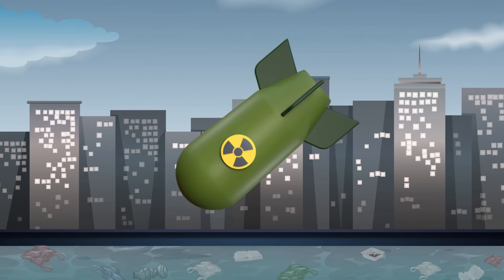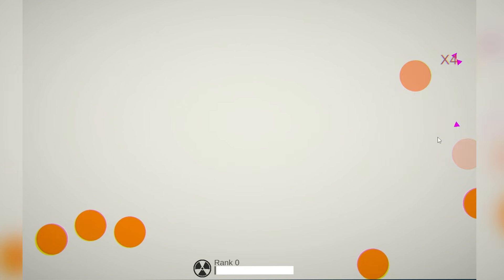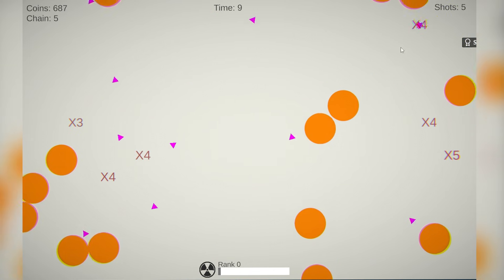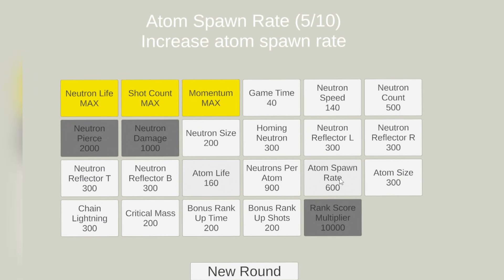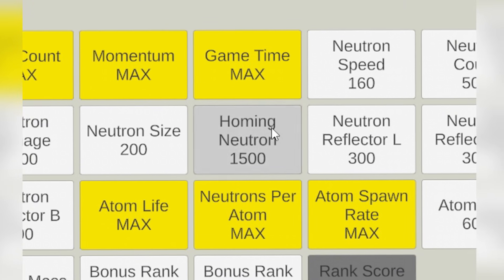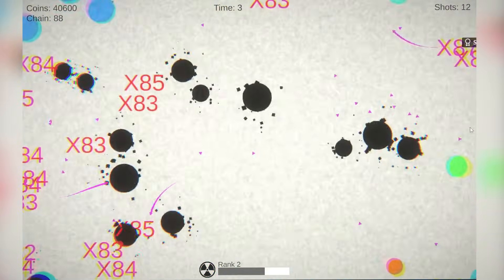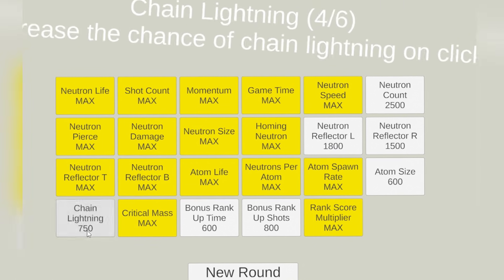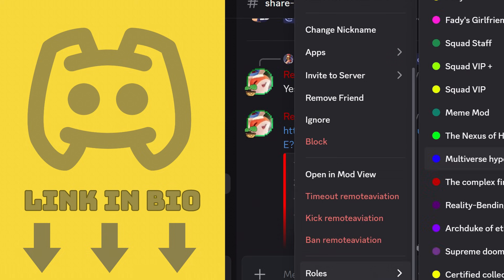Splitting Atoms to MAX LEVEL Nuclear Explosion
Splitting Atoms to Create a MAX LEVEL Nuclear Explosion.  Enjoyed the video?

Game: Criticality Experiment